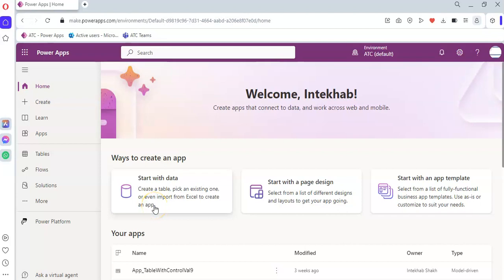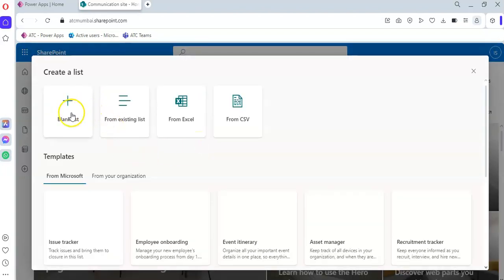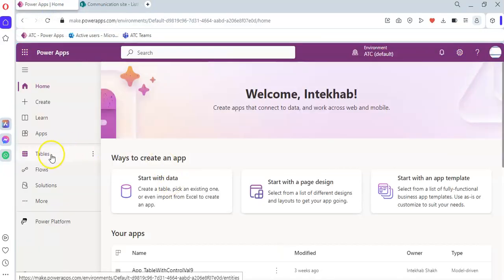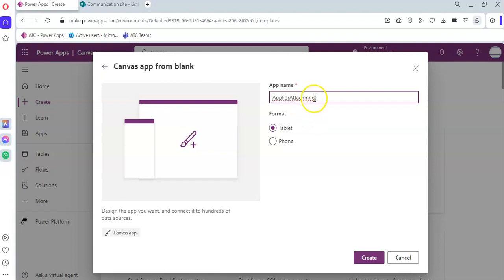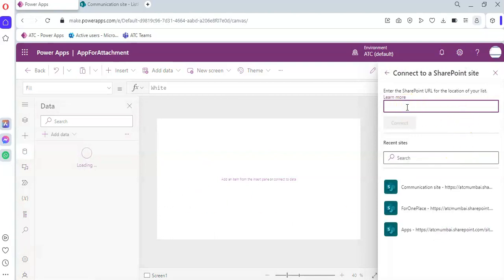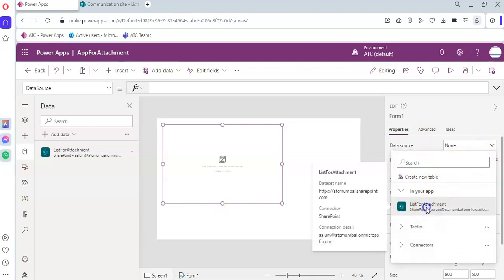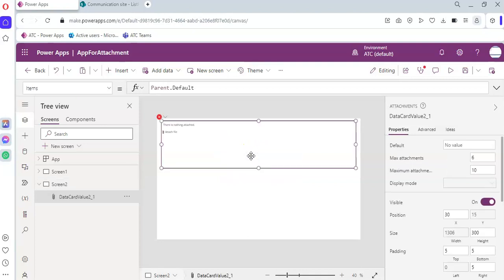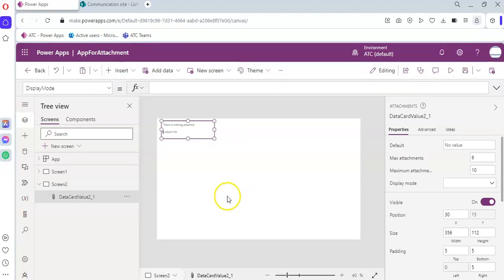Lesson535 - File Upload , The attachment Control - React 1000 Videos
Description- This video covers File Upload , The attachment Control - 535/1000 React Videos